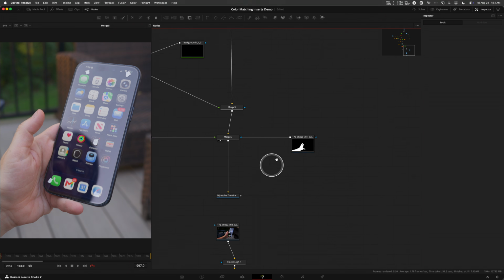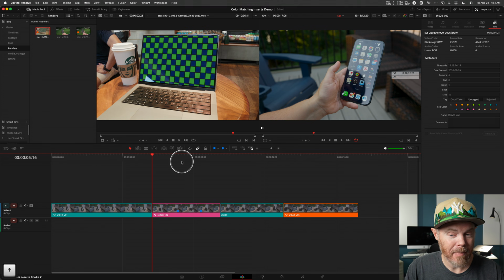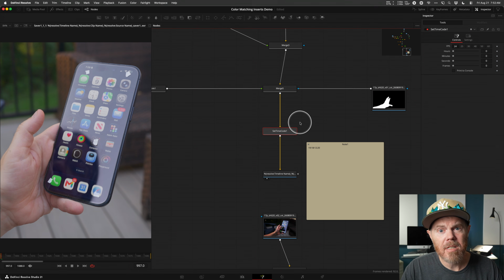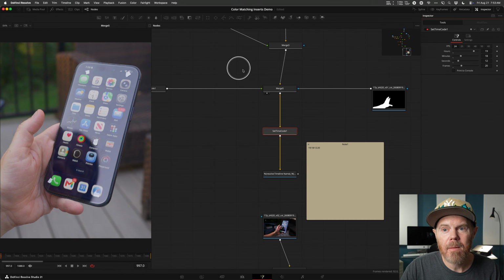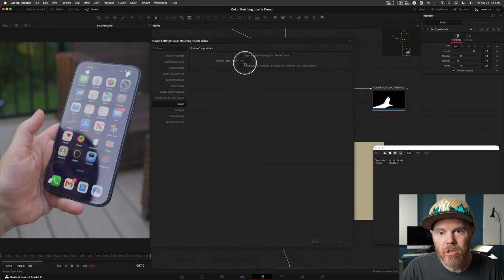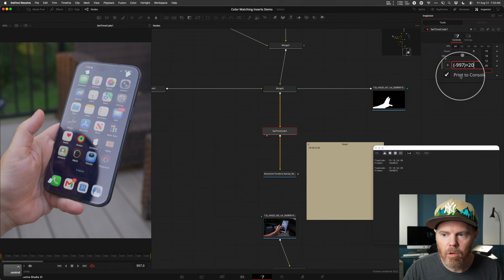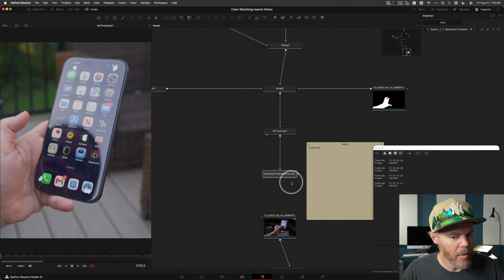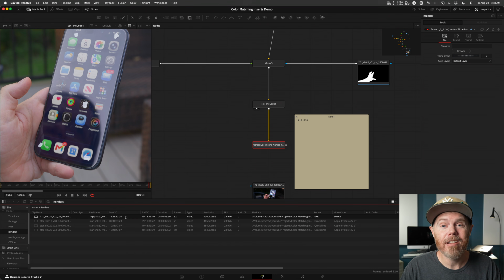Render Savers with Source Timecode in DaVinci Resolve Fusion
Learn how to inject the source clip timecode into the Fusion page of DaVinci Resolve 21 to retain the original metadata when using the Saver node.

00:00 - Retain Timecode in Fusion Saver Renders
03:17 - Adjust Frame Offset
05:43 - Load Saver with Timecode